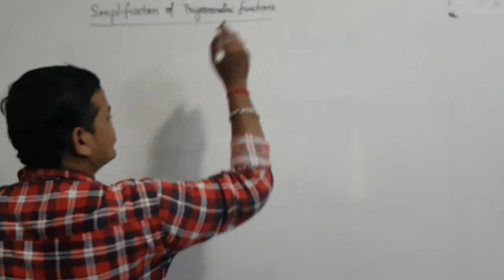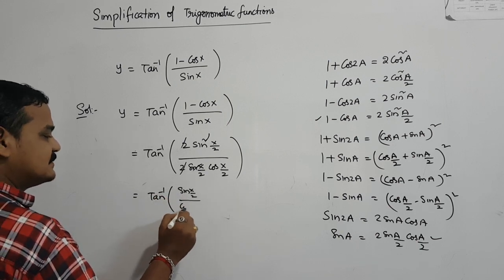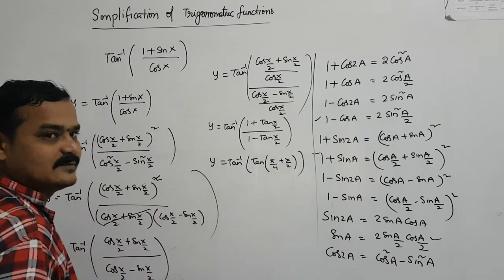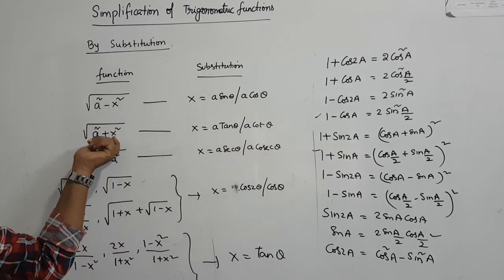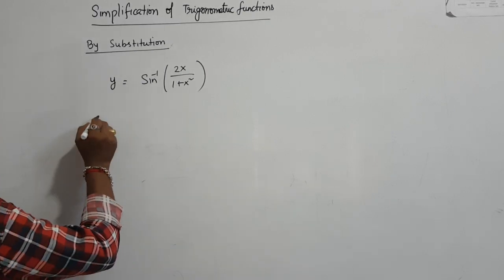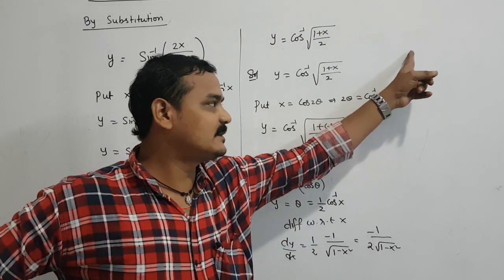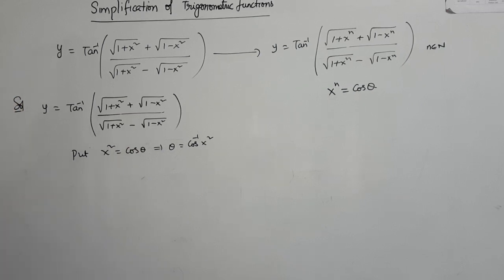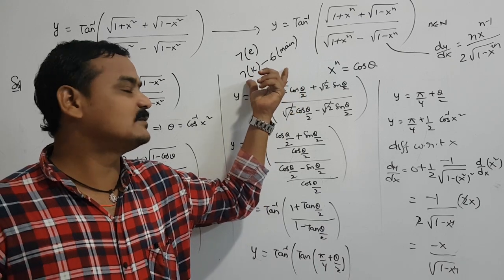MATHEMATICS -17 (DIFFERENTIATION) BY T NAGARAJU